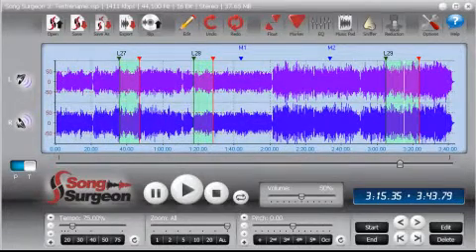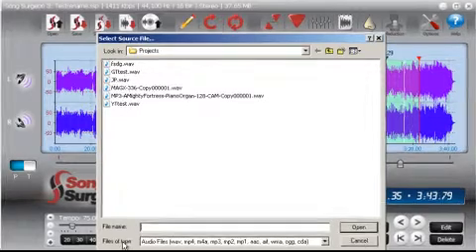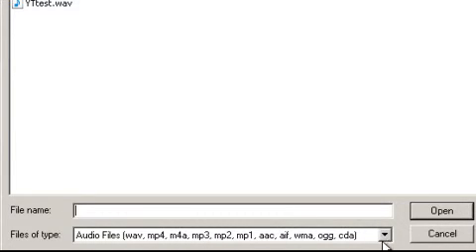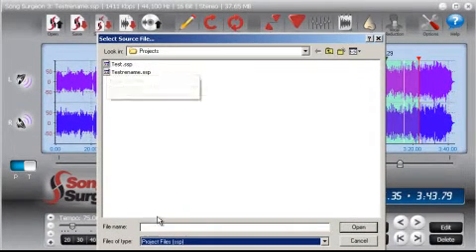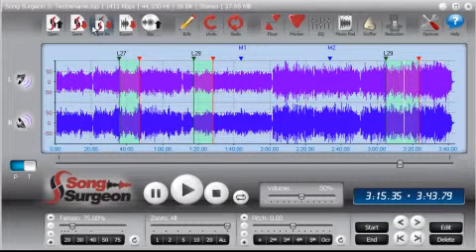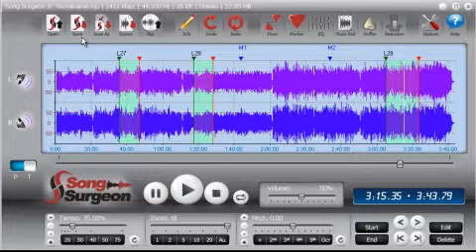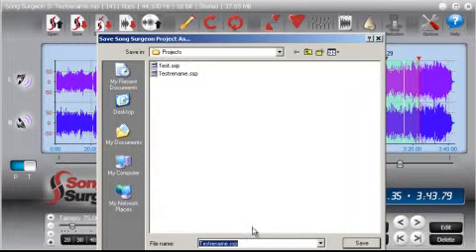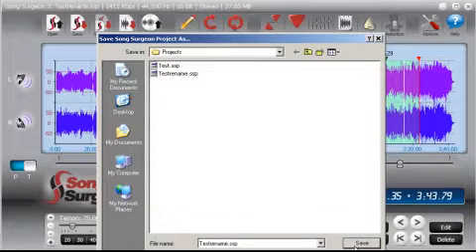Song Surgeon Version 3 - Using the Open and Save Buttons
http:/ - This video tutorial illustrates the use of the Open, Save, and Save As, buttons on Song Surgeon Version 3. This includes how to access the recently used file list.

Song Surgeon offers a 4 hour, fully functional demo that you can download and try to experience this powerful audio software yourself.